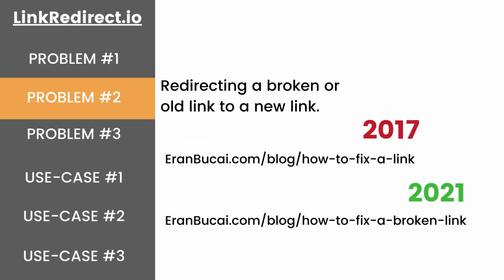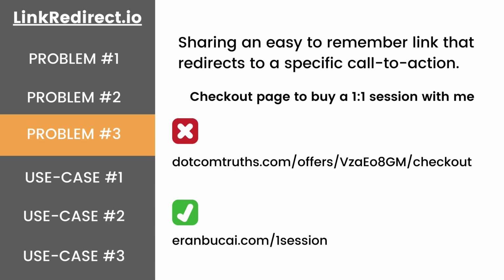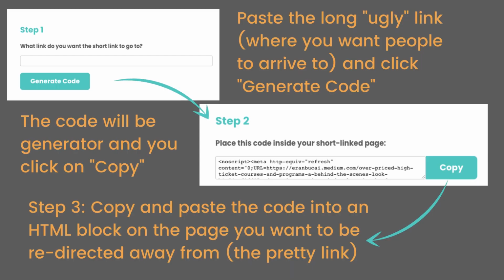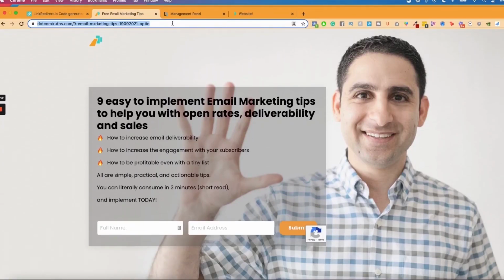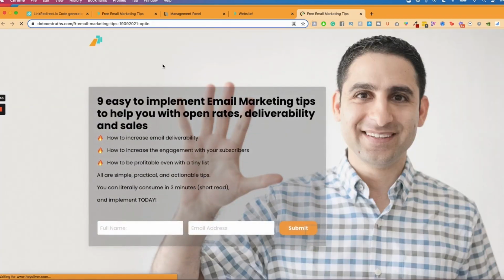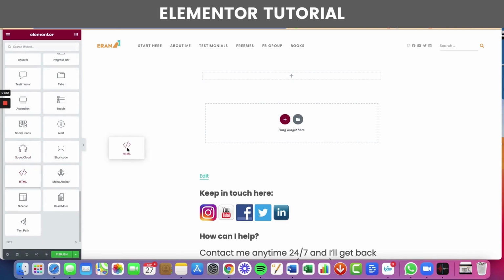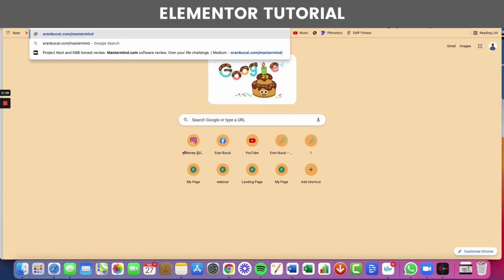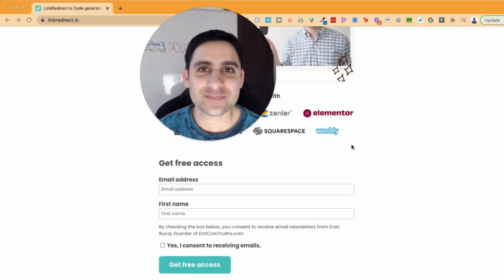LinkRedirect.io explainer and tutorial (Pretty Links alternative)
How to create pretty links?

Well, I'm excited to announce this new software tool that enables you to create pretty links for free.

I created this tool for me - and it saved me hours and hours of hassle.

There was no reason for me not to share it with the world and so I am excited to present you with LinkRedirect.io.

This video gives you a summary of the problems this tool solves and examples of use-cases.

This is a free alternative to software tools like PrettyLinks.com which is only applicable to WordPress.

It's important for sharing links on a Zoom call, or Facebook lives, or YouTube videos.

You often see me share "pretty links" when I give a call to action in my videos.

This tool I created, is a key reason why I can do that, and do it for free.

And now you can create pretty links for free too.